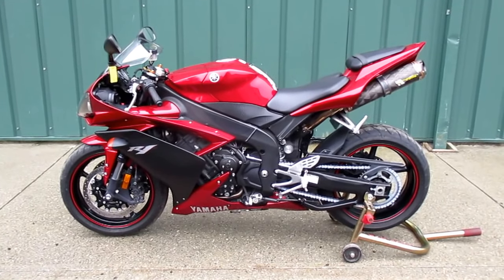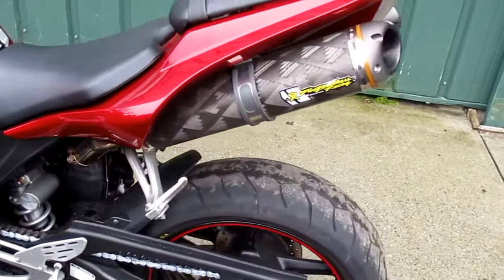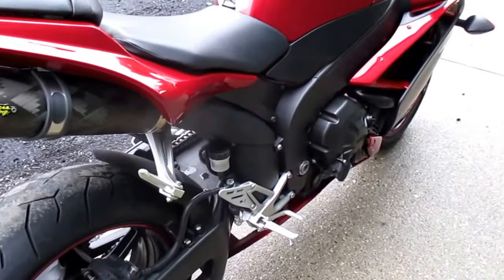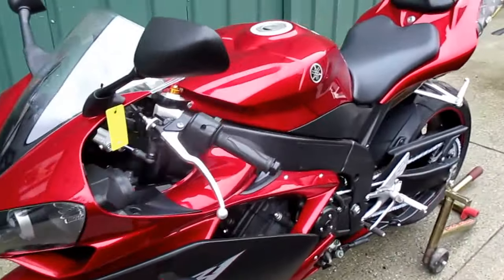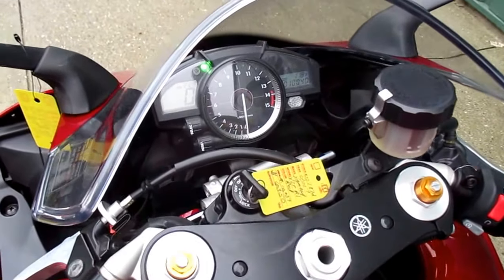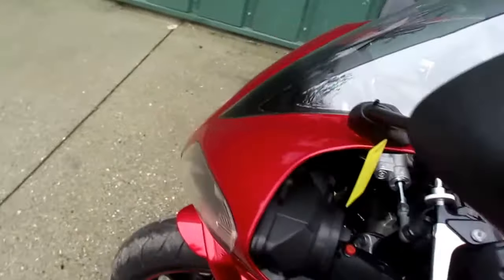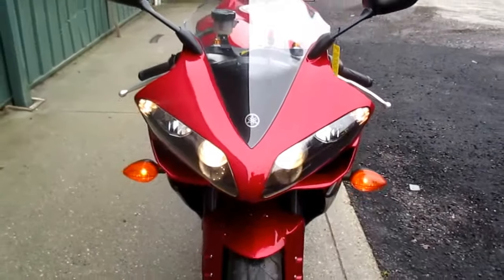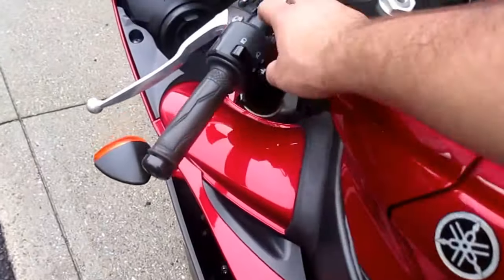FOR SALE 2007 YAMAHA YZF R1 $6350.00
2007 YAMAHA YZF R1. SUPER CLEAN BIKE WITH LOW MILES. FULLY SERVICED READY TO GO. HAS TWO BROTHERS DUAL EXHAUST LIKE NEW TIRES. MUST SEE.

WE FINANCE AND OFFER FREE LAYAWAY PLANS,TRADE-INS WELCOME, WARRANTY AVAILABLE. WE WANT TO EARN YOUR BUSINESS.

 SUPERFLY MOTORSPORTS
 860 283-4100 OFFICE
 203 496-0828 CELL